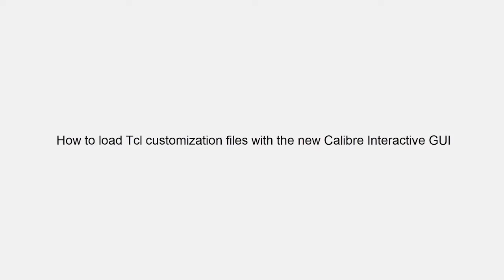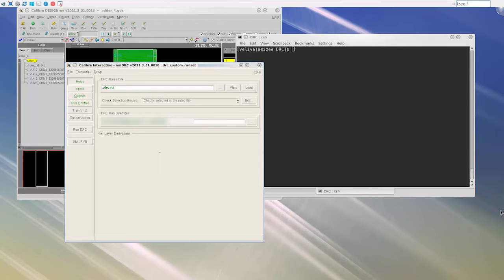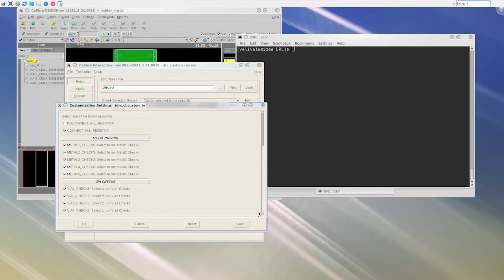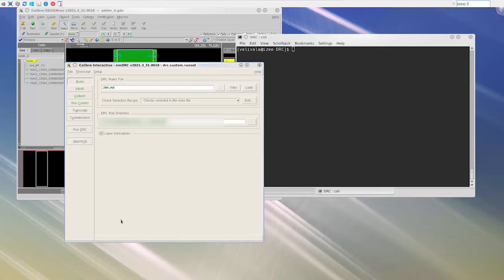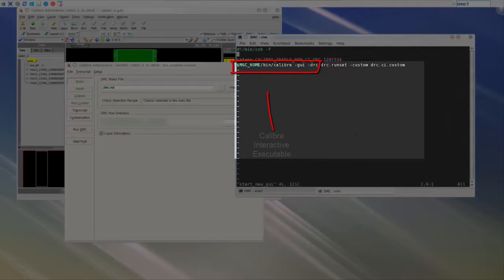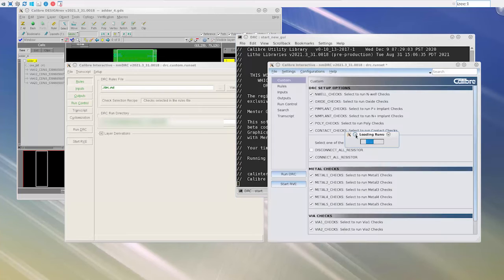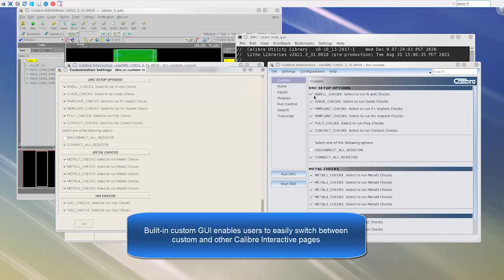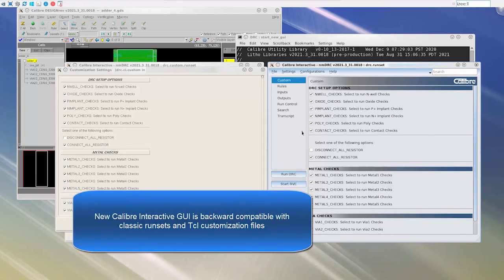How to load customization files in new Calibre Interactive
The new Calibre Interactive GUI has an updated look and feel, with integrated customization. The new GUI enables designers to easily deploy Calibre foundry decks to design flows. In this video we show how to easily invoke the new GUI using classic Calibre Interactive runsets and Tcl customization files.